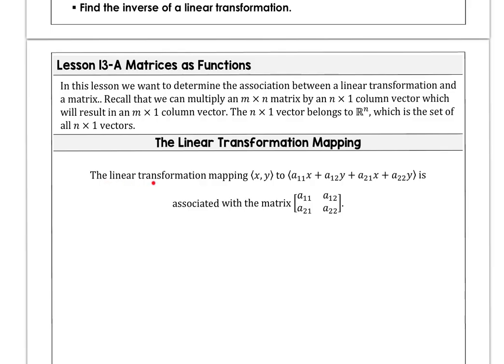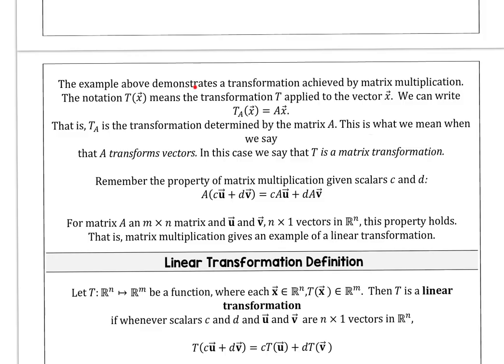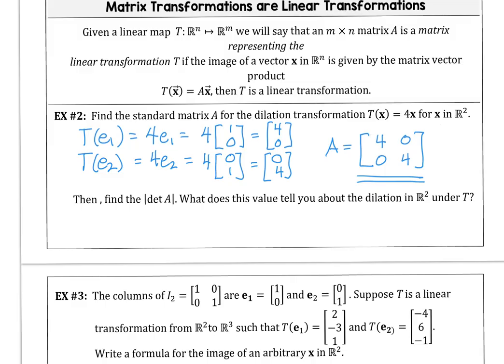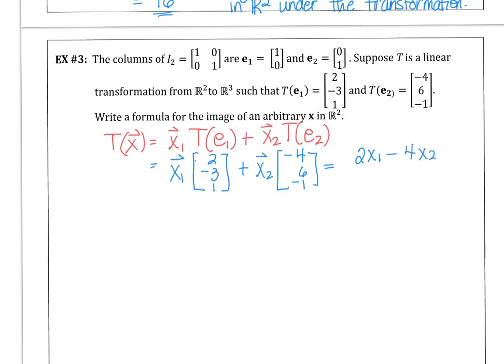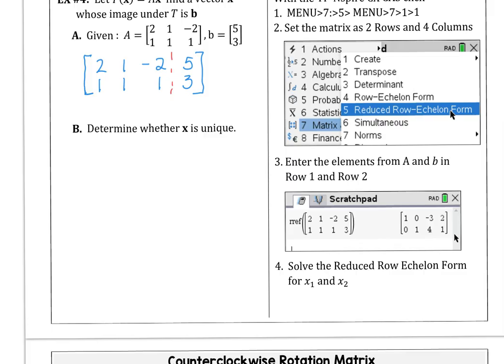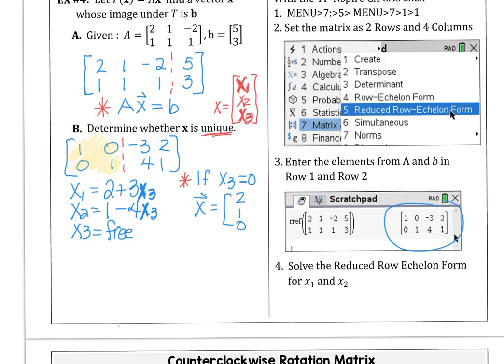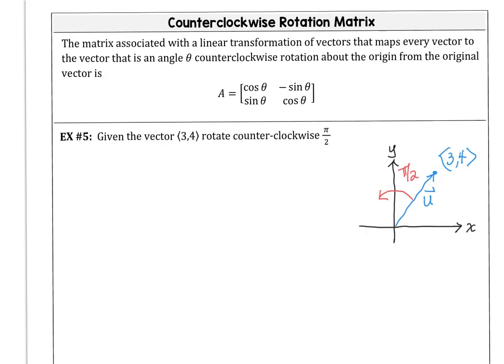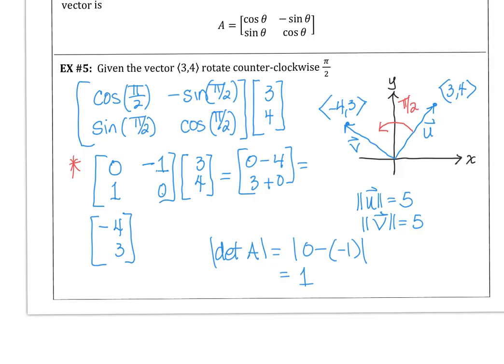4.13-A Matrices as Functions Video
* Write a transformation vector A where 𝑇=𝐴𝐱.
* Use elementary column vectors to find a standard matrix A for a transformation.
 * Show a transformation is linear using the definition.
* Use a rotation matrix to write a linear transformation.
* Find the inverse of a linear transformation.